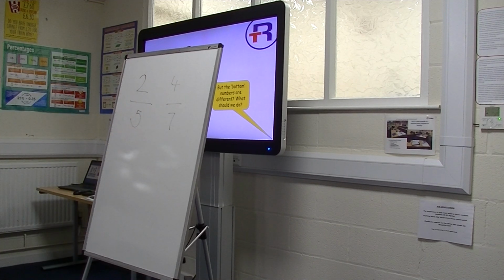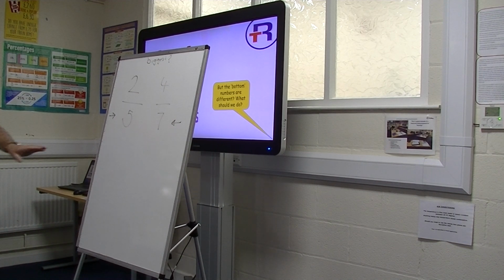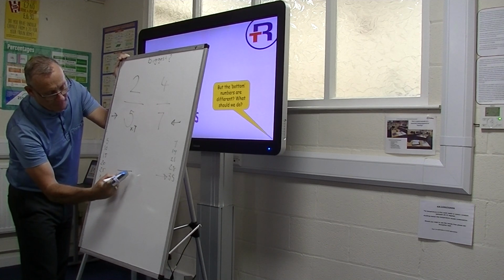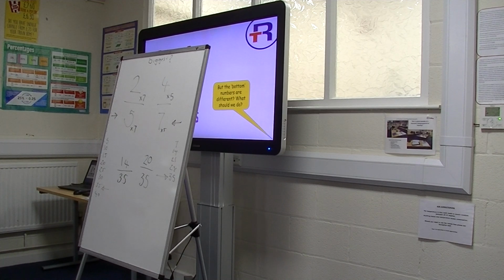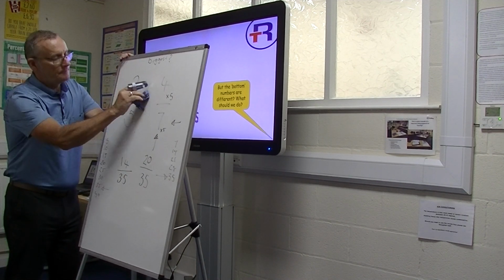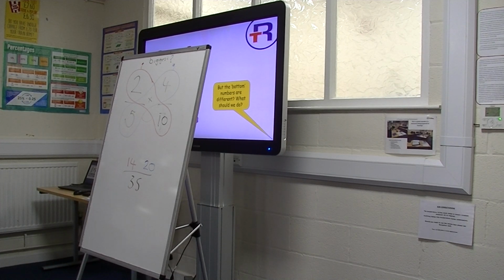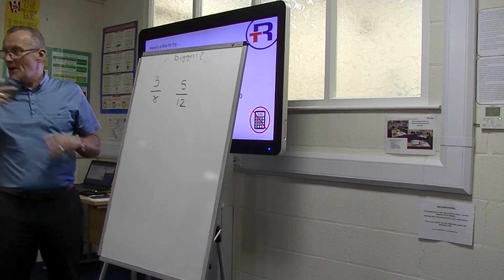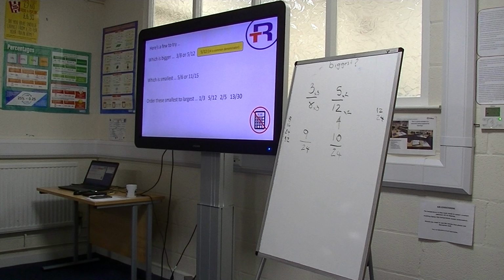Fractions part 4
Continuation of Fractions. This session focuses on comparing Fractions.